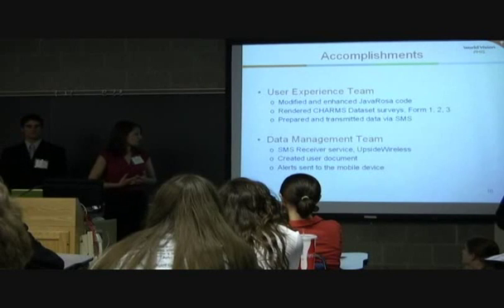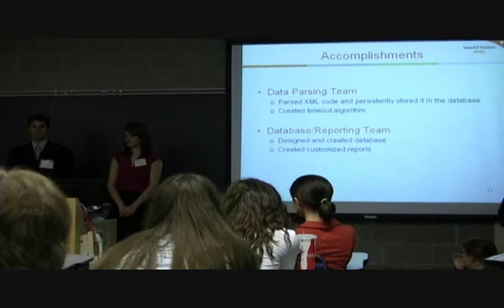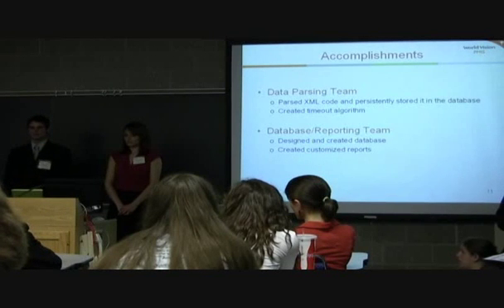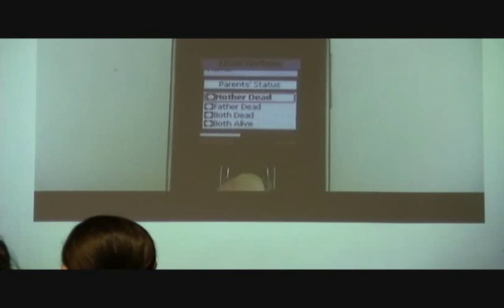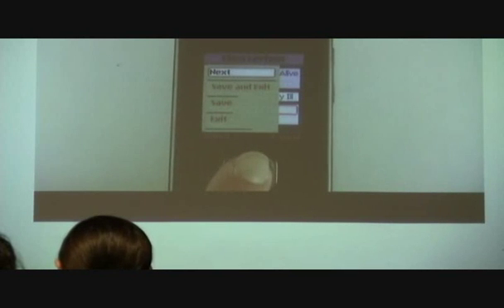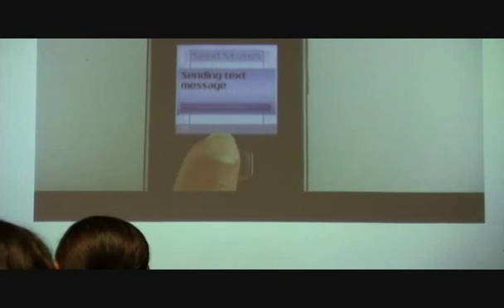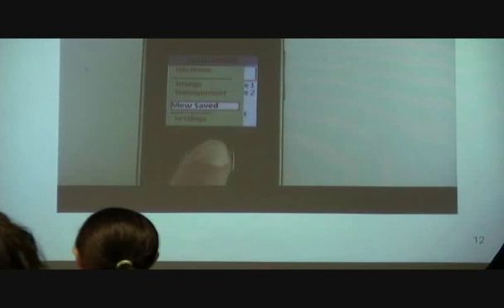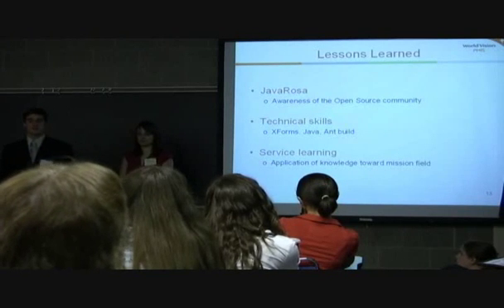World Vision Scholarship Day Part 2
Second of four parts of the presentation during Scholarship Day at Messiah College